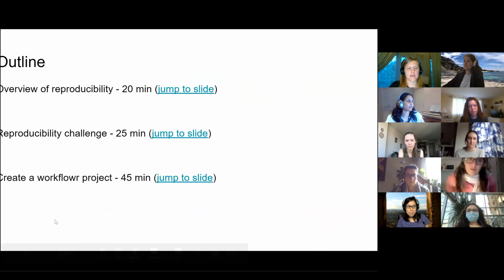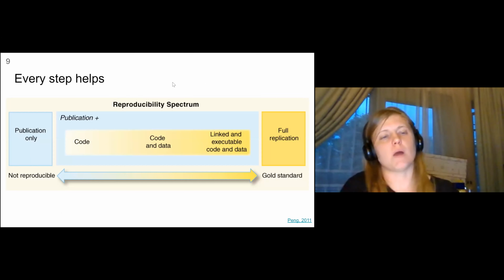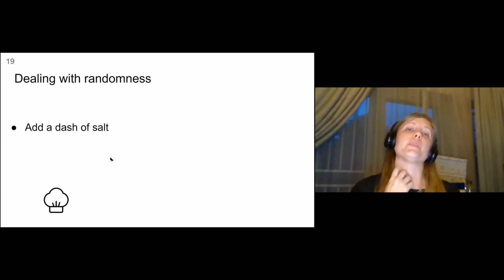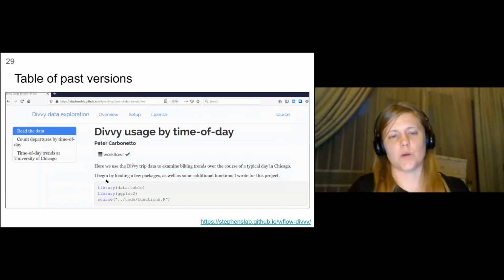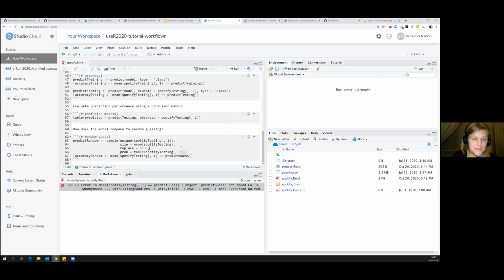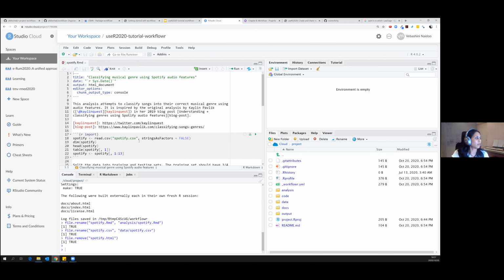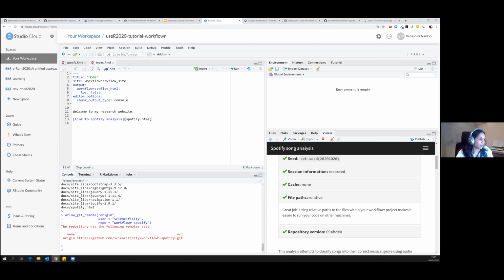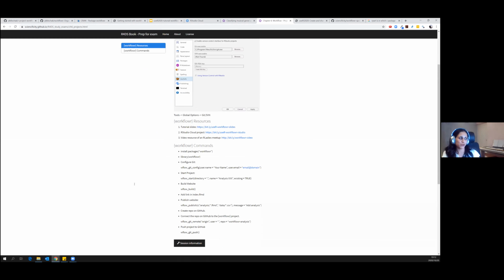R-Ladies Baltimore | Create and share reproducible code with workflowr | Naidoo, Fabris-Rotelli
In this meetup, Vebashini Naidoo and Inger Fabris-Rotelli from R-Ladies Johannesburg demonstrate how to create and share reproducible code with R Markdown and the workflowr R package